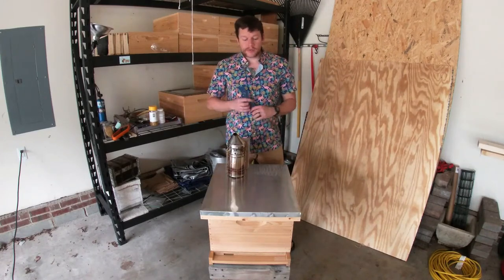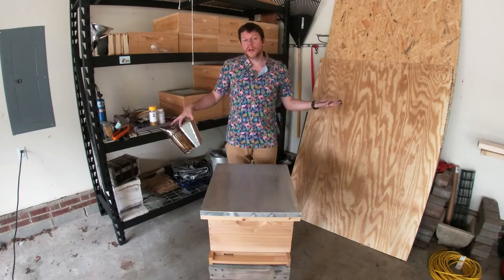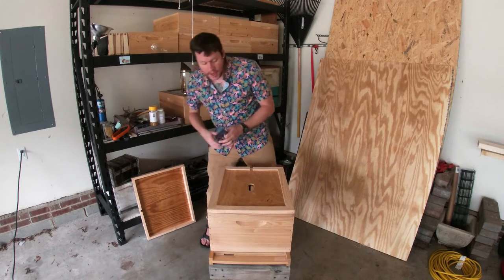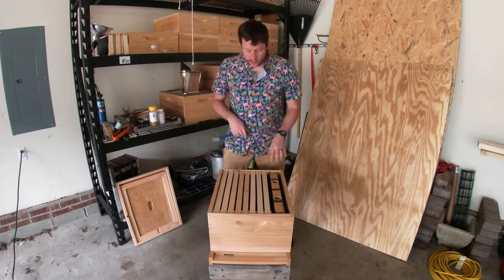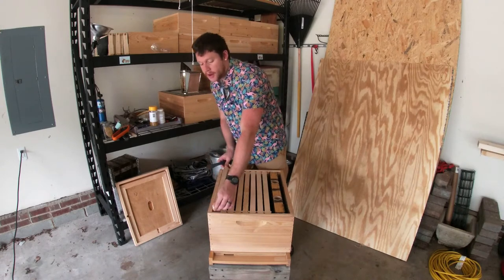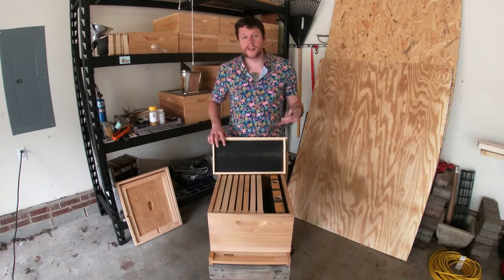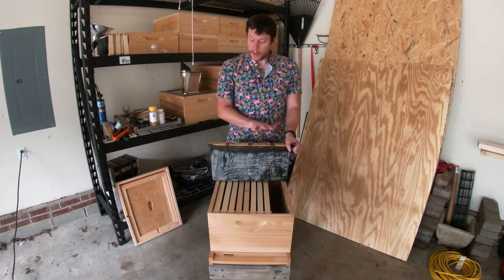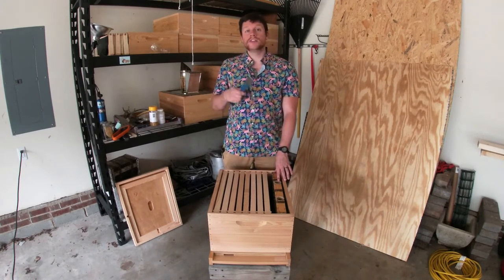Your first Hive inspection - HD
What to look for for your first hive inspection and how to build up your bee hive for optimal performance. I also briefly went over use of a feeder frame, and when to add more space for you bees.

This was an updated video since my go pro recorded my last on in SD.